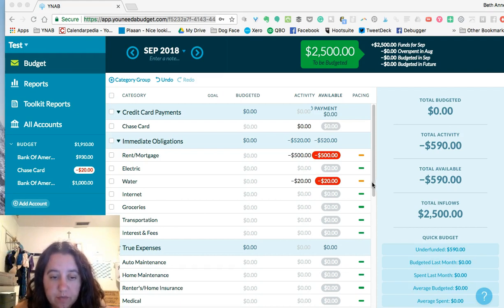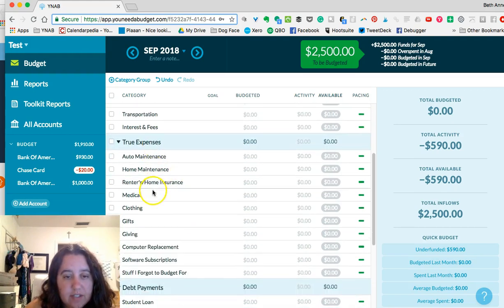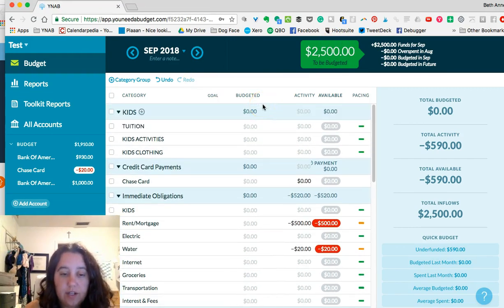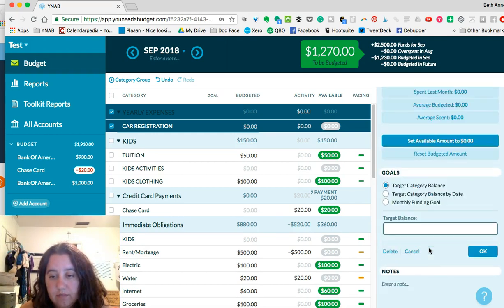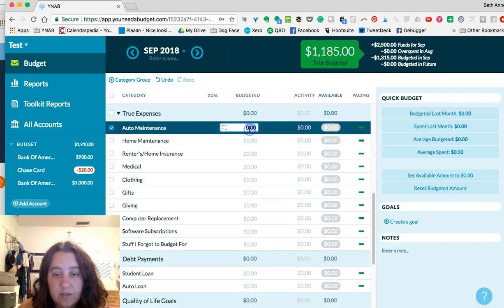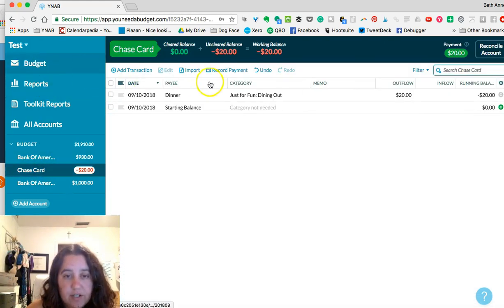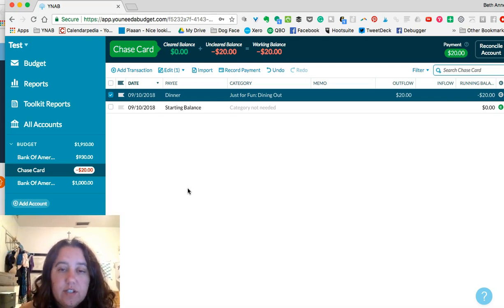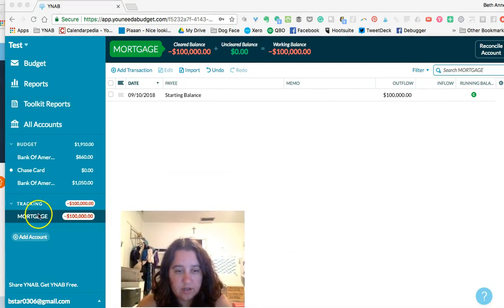You Need A Budget (YNAB) Tutorial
I LOVE the Budgeting Software You Need A Budget (YNAB). I've been using it for over 5 years. Here is a Tutorial of how to use it. Let me know if you have any questions.